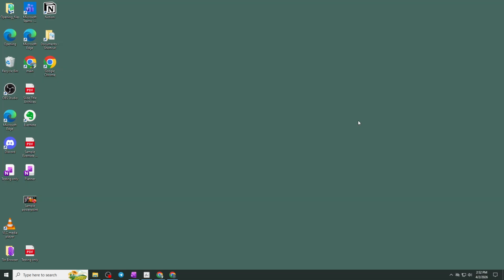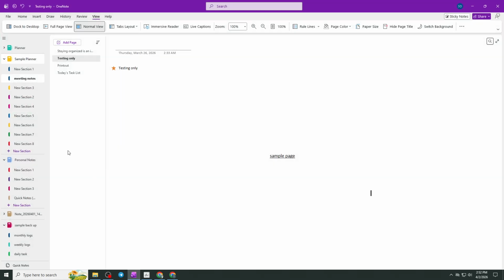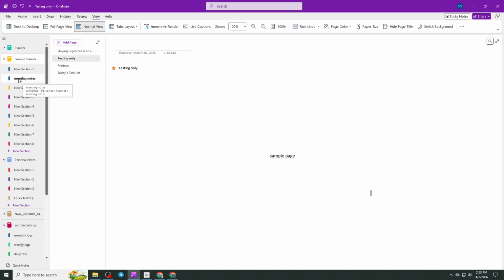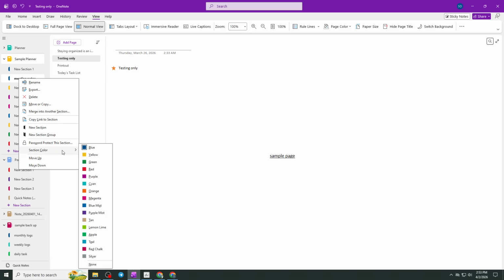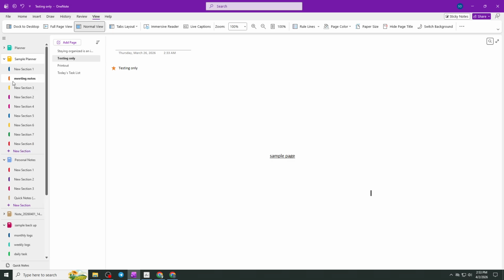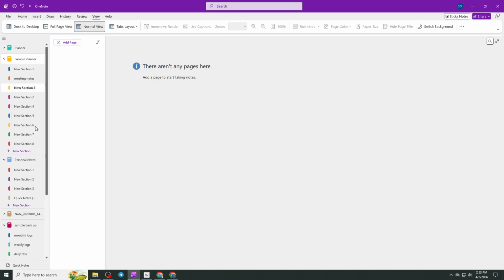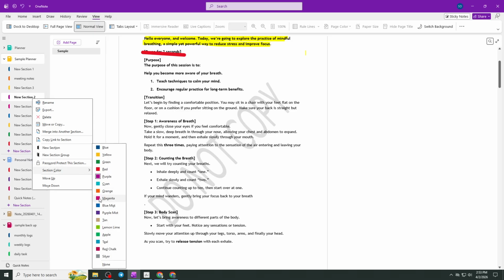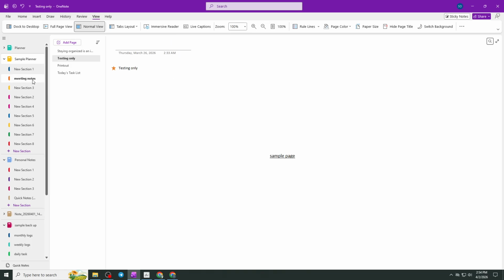How To Change Microsoft OneNote Section Tab Color [2026 Guide]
In this video, we dive into the simple yet effective process of changing the section tab colors in Microsoft OneNote. Whether you're looking to personalize your notes or improve your organizational system, this guide will walk you through each step of the way. We cover the latest updates and features for 2026 that make this process easier than ever.

By the end of this tutorial, you'll have the skills to customize your OneNote section tabs to match your style and enhance your productivity.